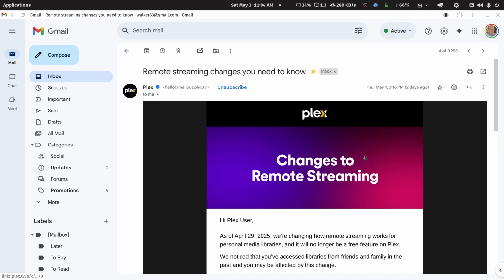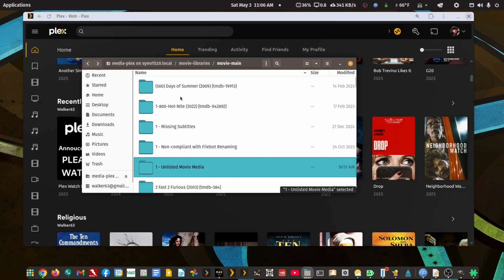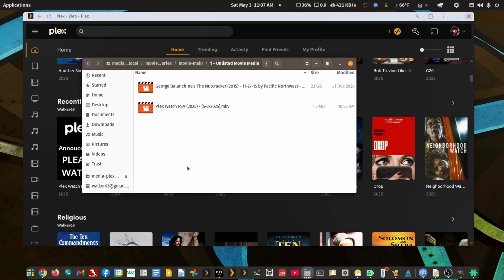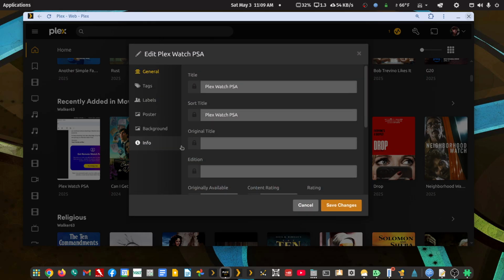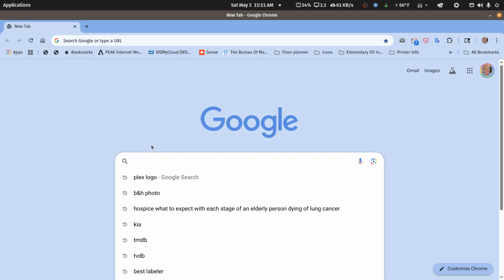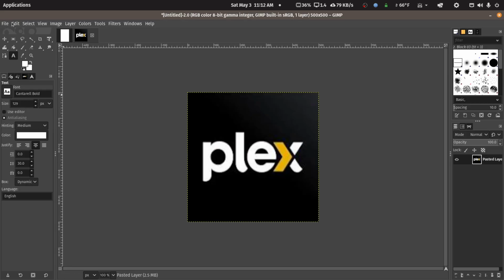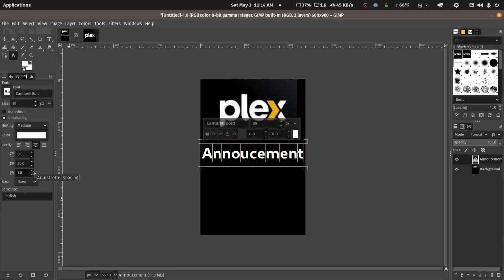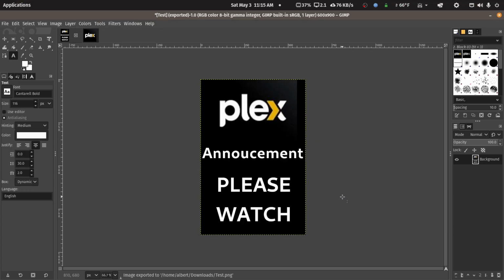Plex: How to add a PSA video to your movie library for your users to notice.